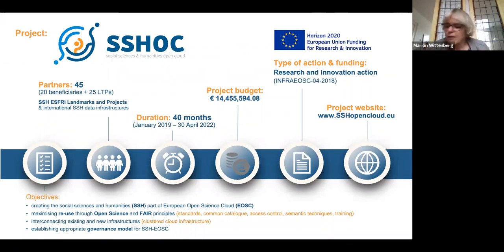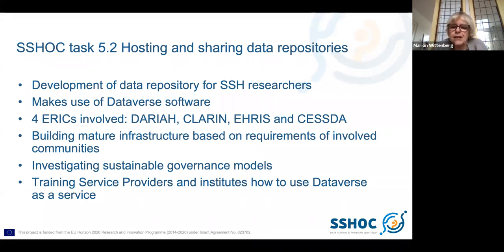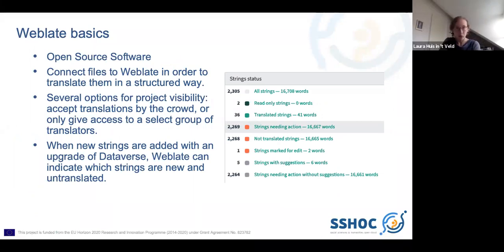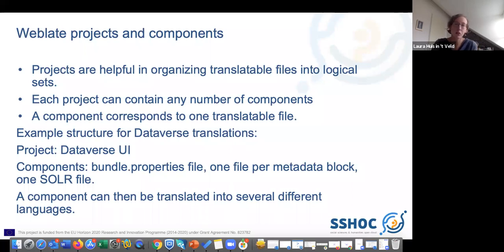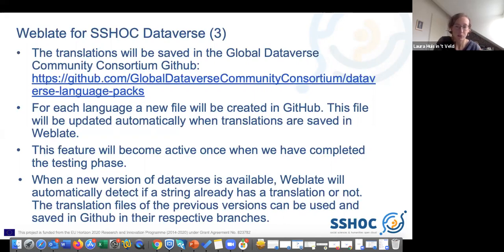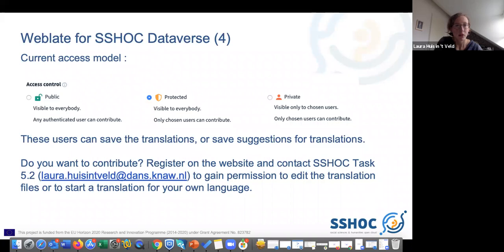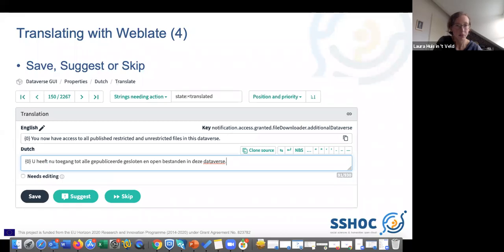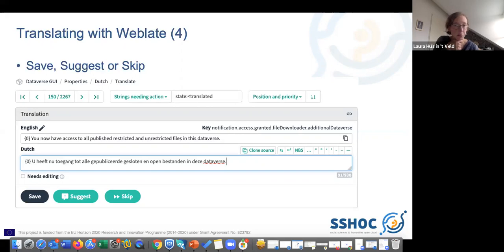17 Nov - Dataverse, adaptation to the European research environment